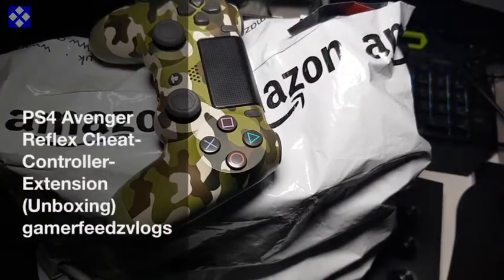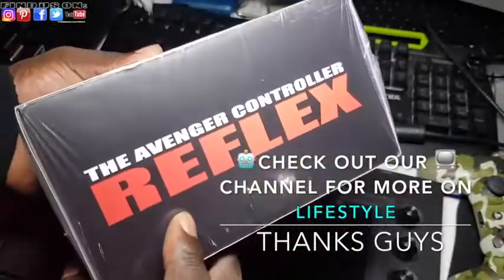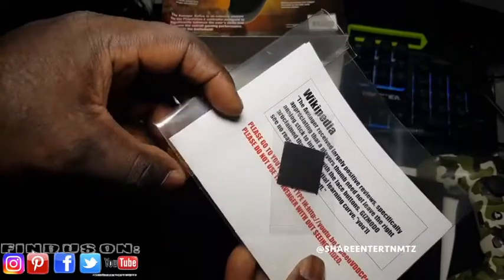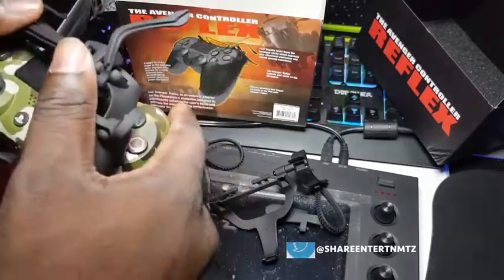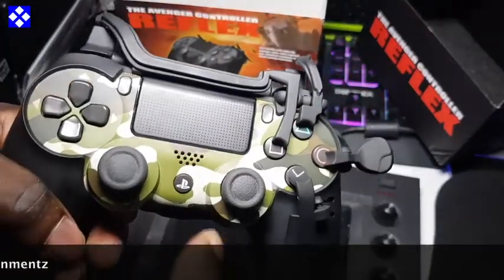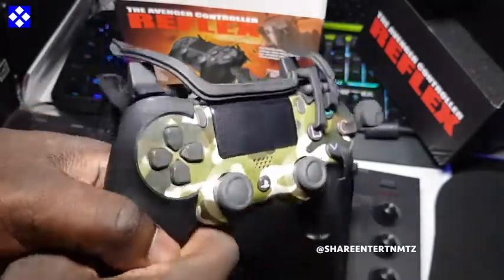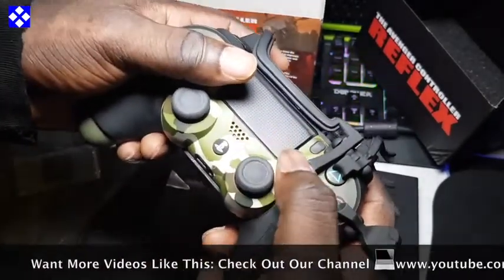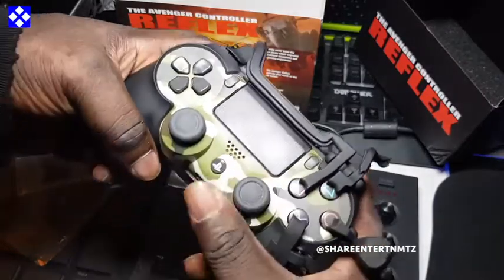PS4 Pro Avenger Reflex Cheat-Controller-Extension (Late Unboxing)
PS4 Pro Avenger Reflex Cheat-Controller-Extension (Late Unboxing)  (Thumb Up👍 This Video!!

PS4 new Wireless Controller:

Samsung S8 Plus UK SIM-Free Smartphone - Midnight Black